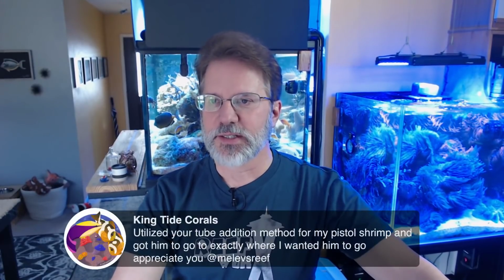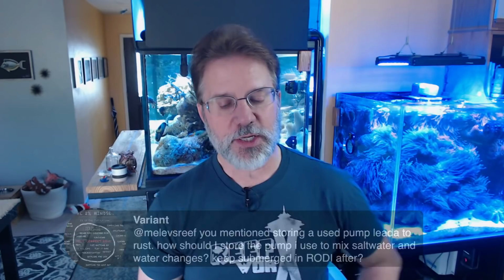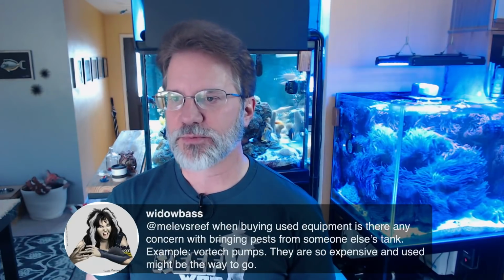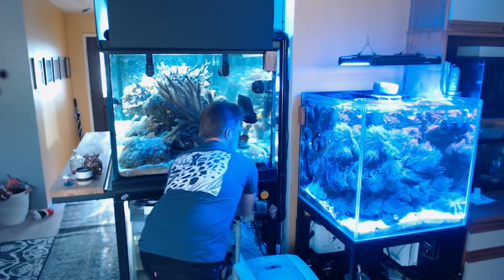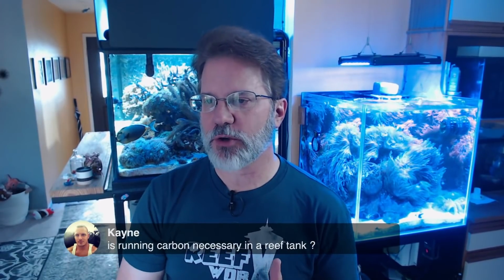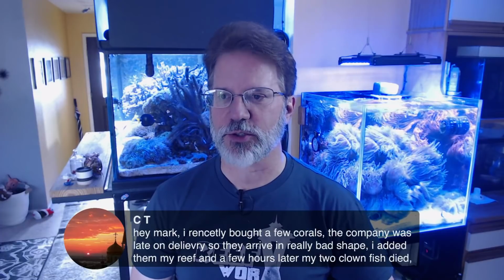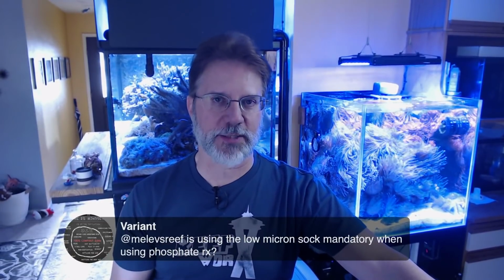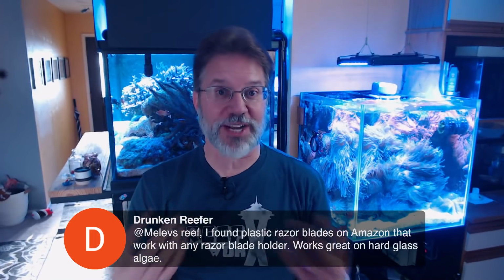Let's talk about the Top 5 things you wish to accomplish in your reef in 2021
Goal setting is best! If you plan ahead and keep your focus, you'll not only complete each step... you'll watch your reef thrive in the months to come.